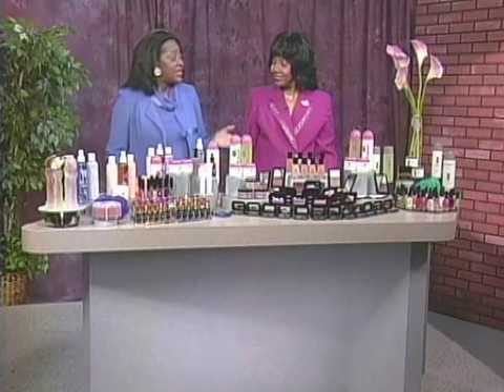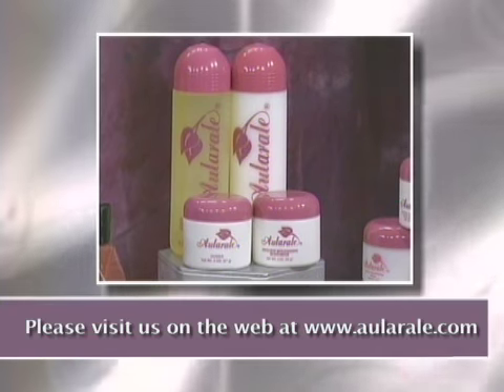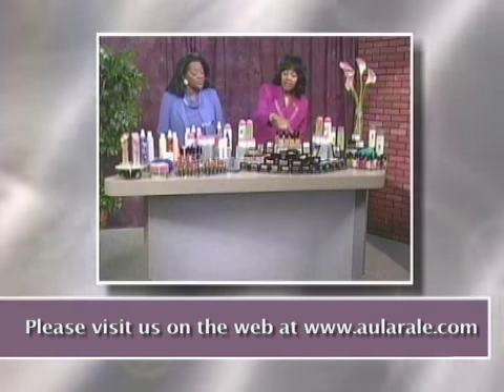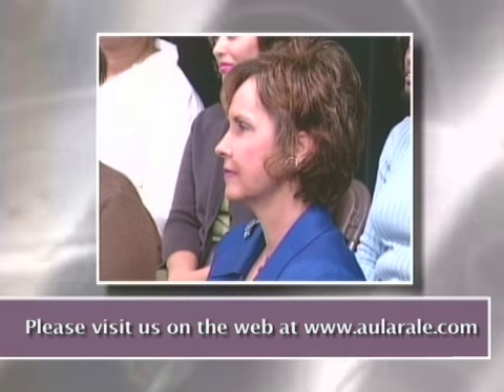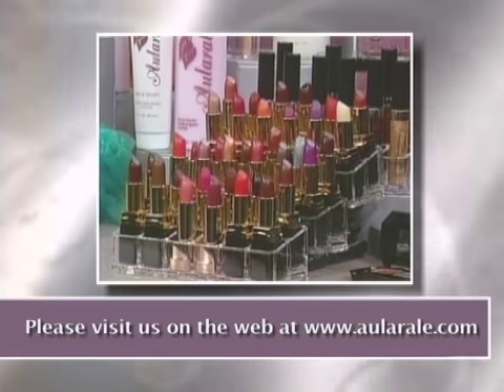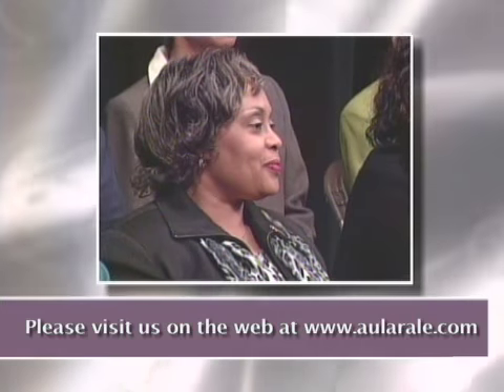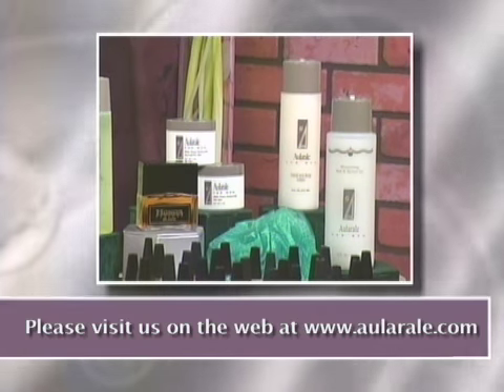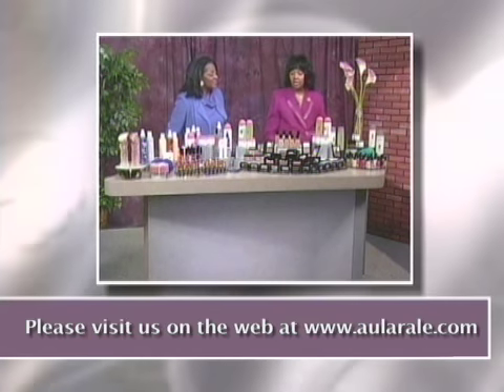Aularale Cosmetics Product Line Overview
Award winning actress Tonea Stewart interviews Aularale Company President
Joanne Trawick about the company's entire product line.